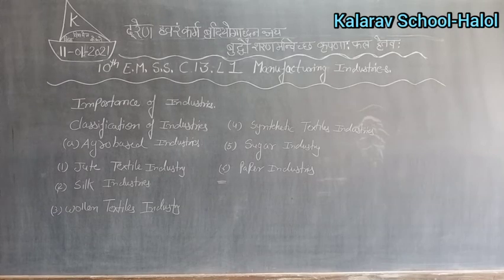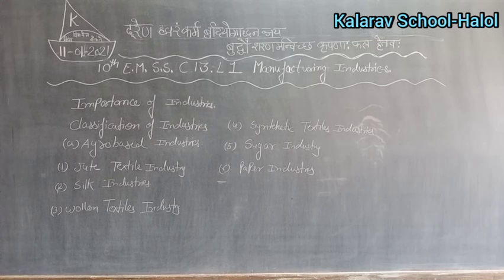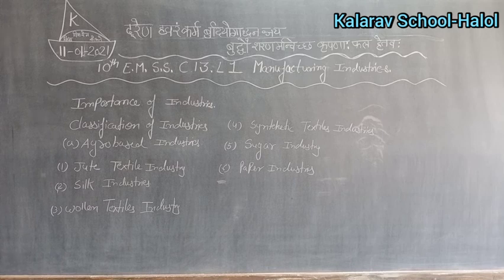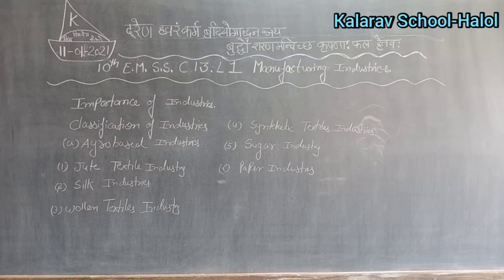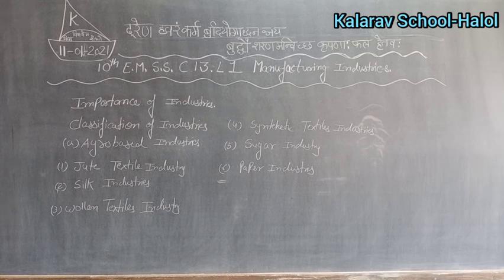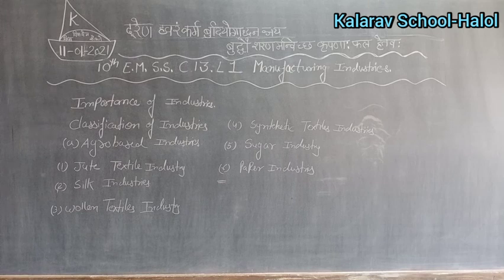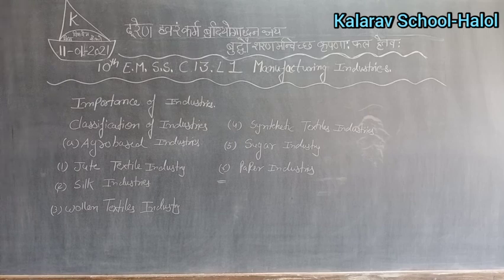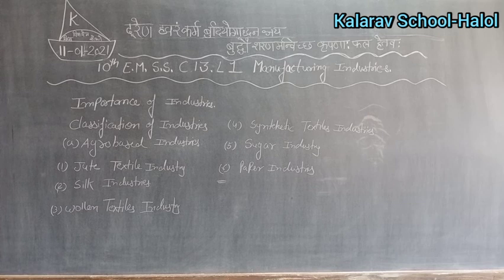10th EM SSC13L1 manufacturing industry